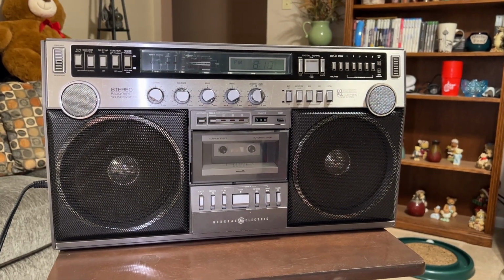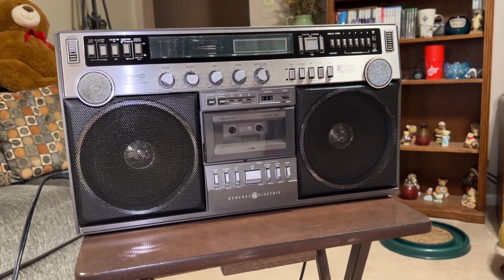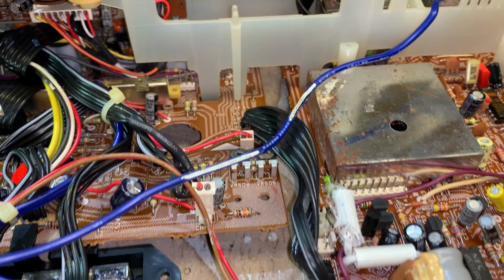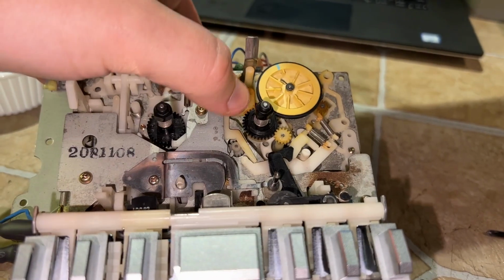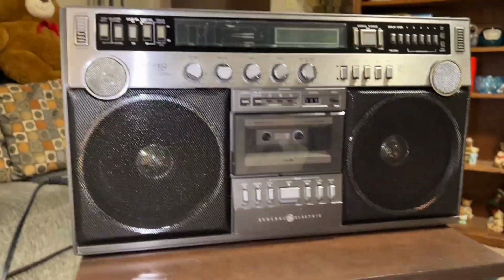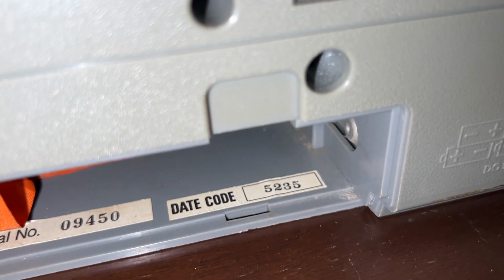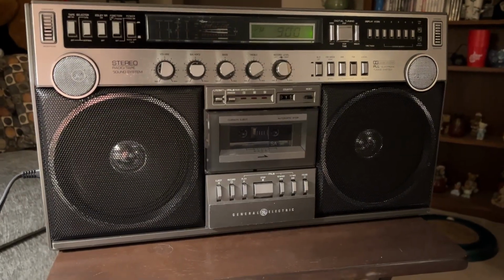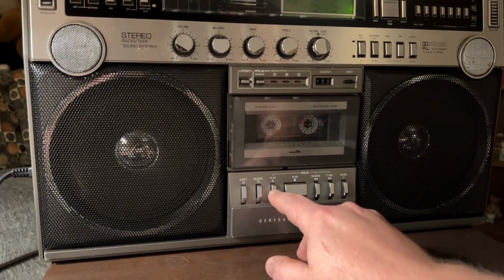!@#$% Mice! 1982 GE Omni-Tech Model 3-5295A Boombox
Look at what those Wal*Mart supporting mice did!